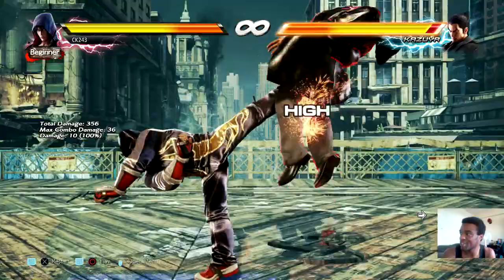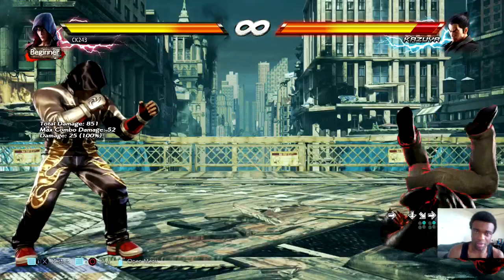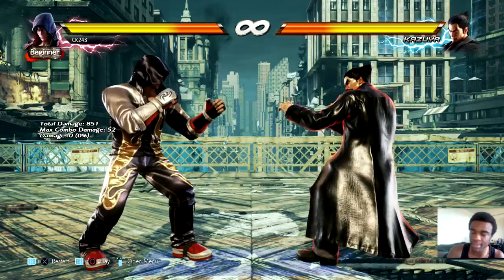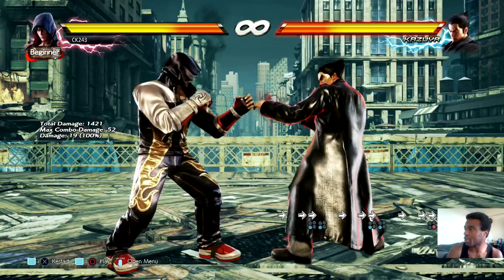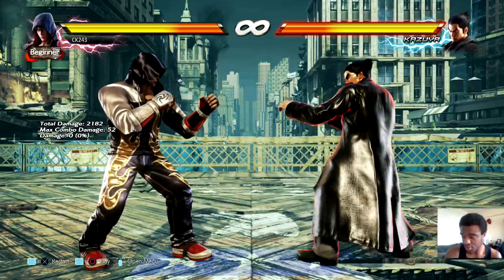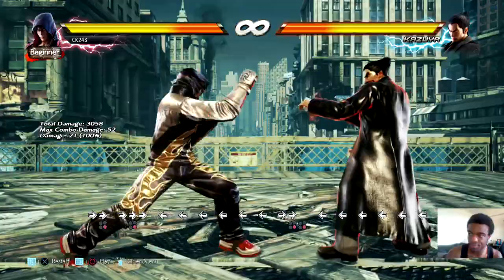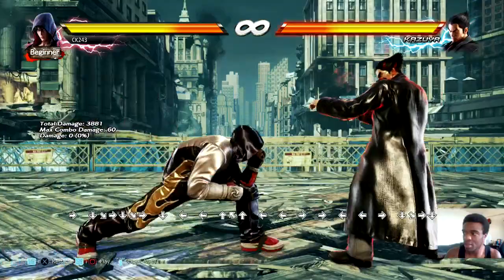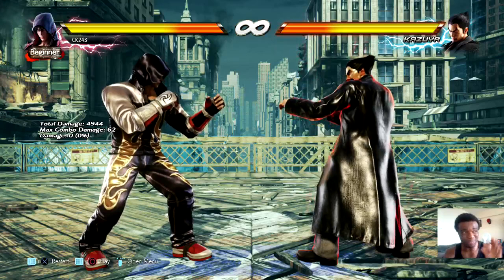Tekken 7: Jin Guide and Strategies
Need help with Jin, this should cover the basics